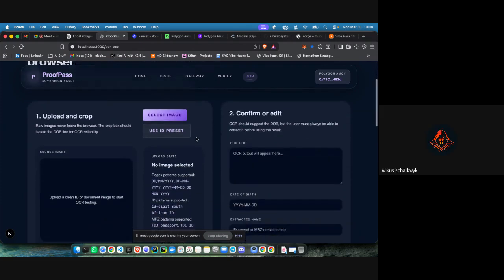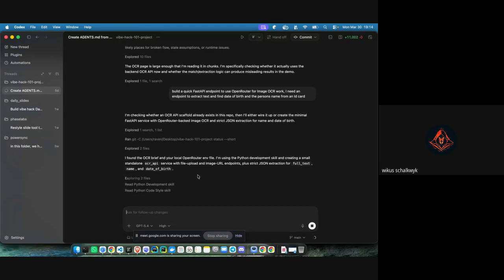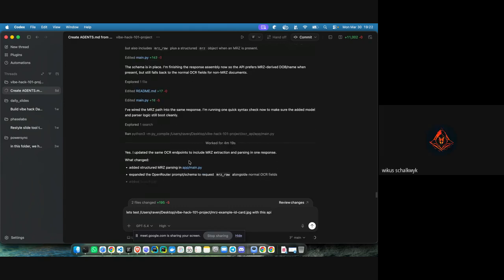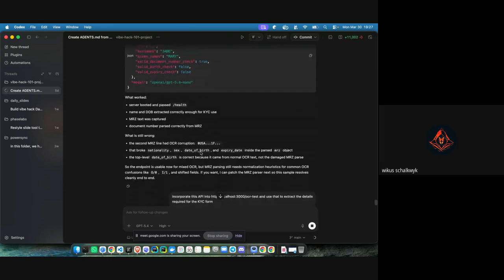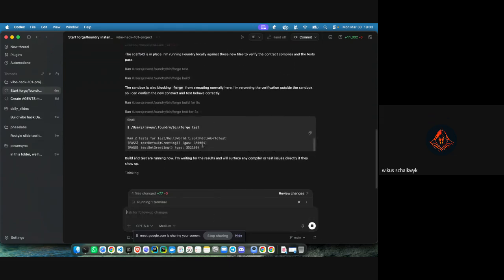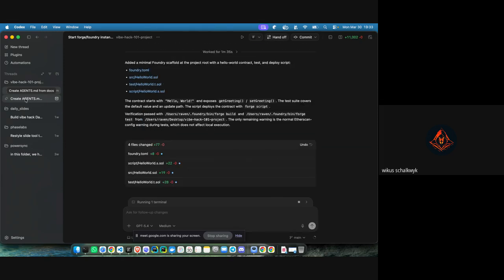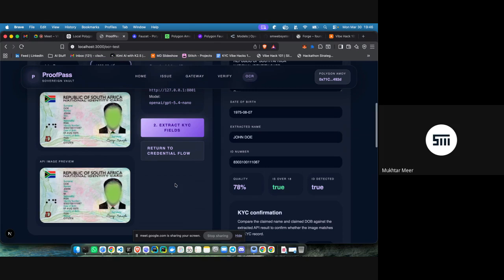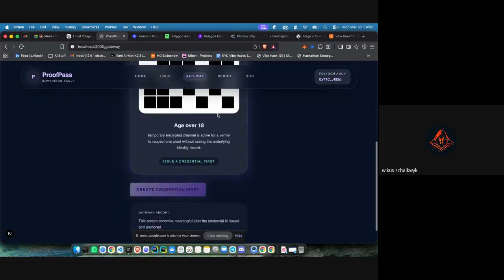Vibe Hack 101 - Learn How to Win Hackathons | Week 2 Day 1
A fast-paced builder workshop where developers learn the real frameworks, prompting workflows, and strategies used to win hackathons. Build faster. Think smarter. Ship like a hackathon winner.

🧠 WHAT IS VIBE HACK 101?
Hackathons are not just about coding—they’re about ideas, speed, strategy, and execution. Over this two-week fast-paced developer workshop, you’ll learn the methodologies, frameworks, and AI-assisted workflows used by successful hackathon builders. From project ideation to practical execution, we're teaching you how to validate ideas, build quickly, and present projects in a way that resonates with judges.

Vibe coding is a modern rapid-development approach where developers use AI coding assistants and prompting workflows to scaffold projects quickly. Instead of writing everything manually, builders:
1️⃣ Generate project scaffolding using AI
2️⃣ Focus on solving the hardest technical obstacle first
3️⃣ Build the minimal system required to demonstrate the idea
4️⃣ Design a clear demo for judges

👨‍🏫 MEET YOUR INSTRUCTOR:
Led by Wikus Schalkwyk, a multi-hackathon winner who shares the exact strategies and prompting techniques he uses when building under pressure. Wikus has built winning projects like:

📅 SCHEDULE:
• Duration: 2 Weeks (Started March 23)
• Days: Monday – Thursday
• Time: 7:00 PM – 8:00 PM (Online)